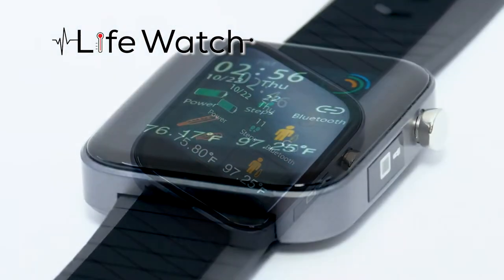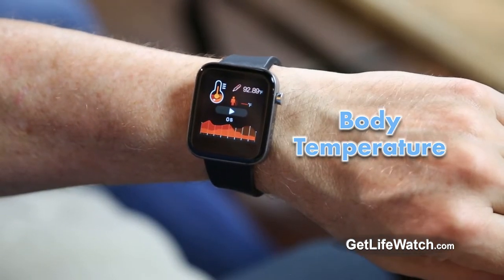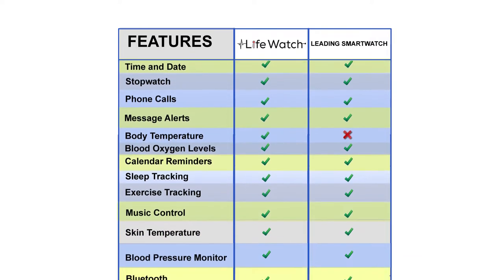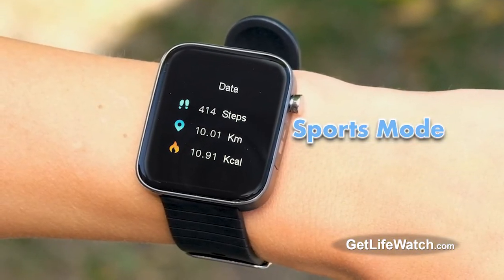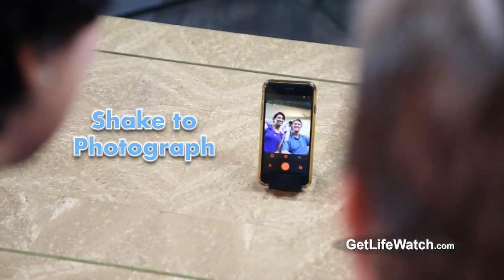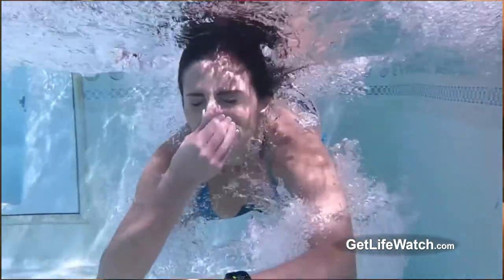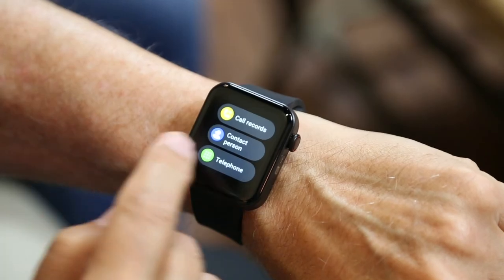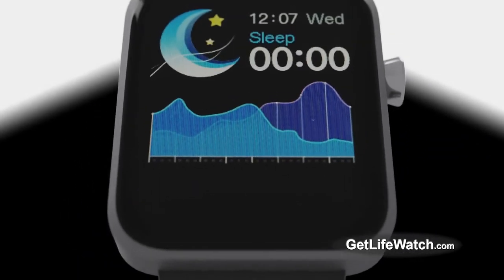Life Watch II